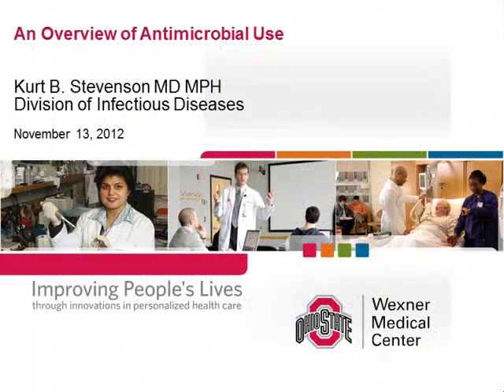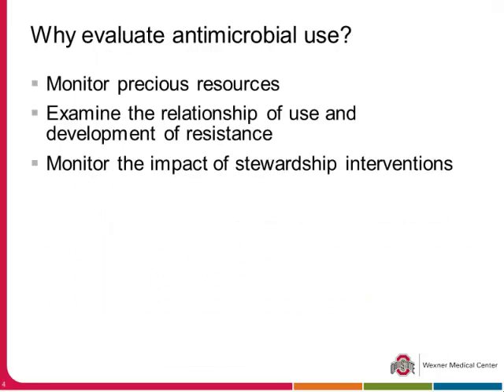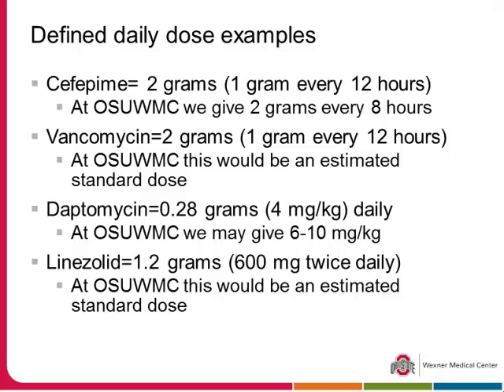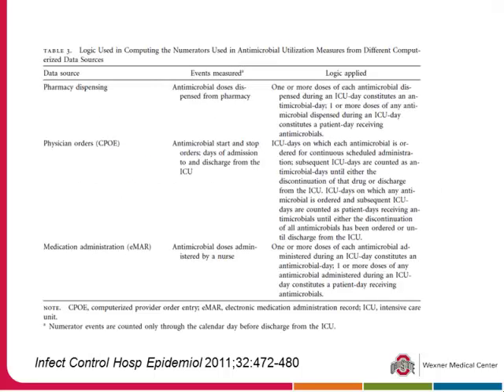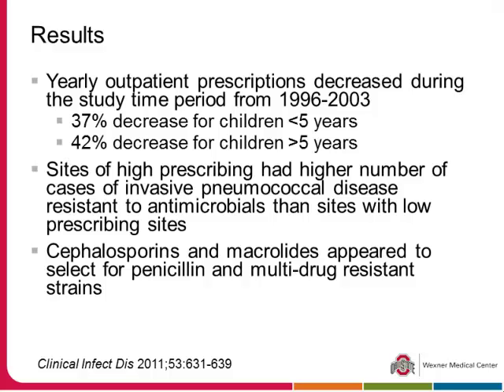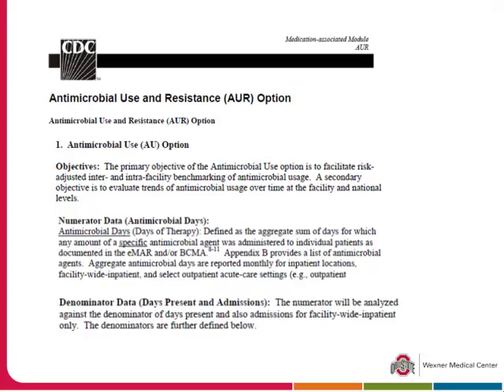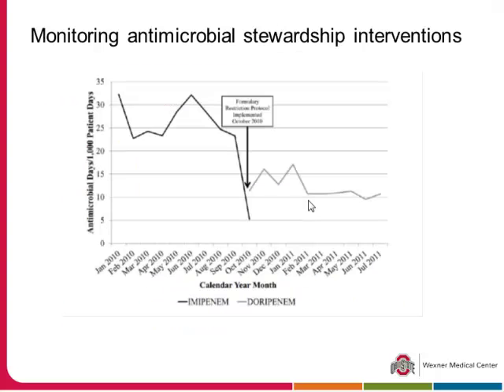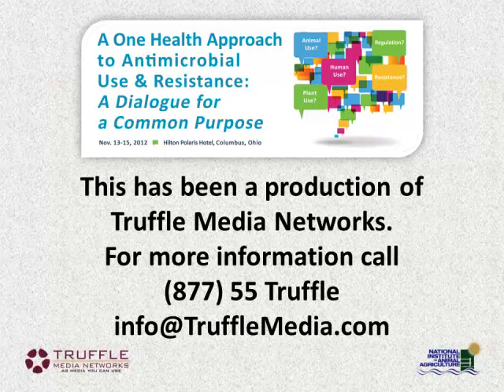Dr. Kurt Stevenson - An Overview of Antimicrobial Use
An Overview of Antimicrobial Use - Dr. Kurt Stevenson, The Ohio State University Medical Center, from the 2012 NIAA One Health Approach to Antimicrobial Resistance and Use Symposium, November 13-15, 2012, Columbus, OH, USA.